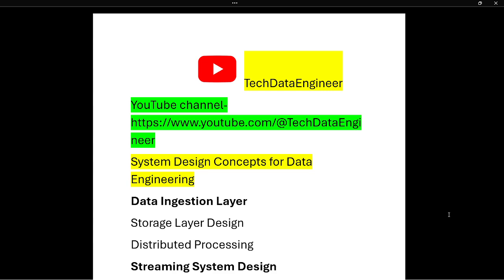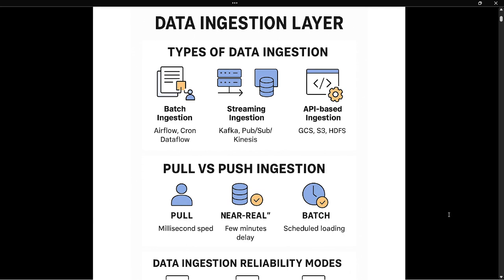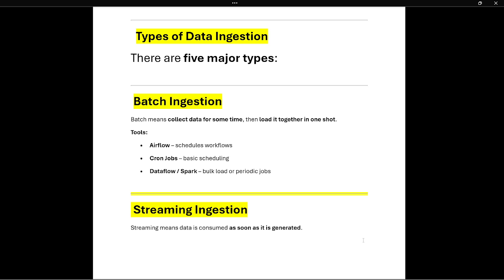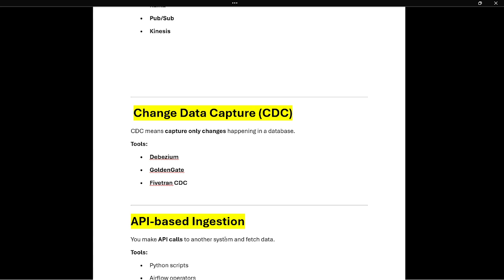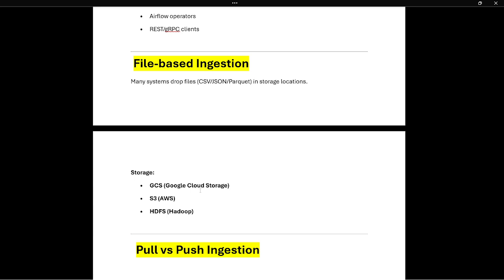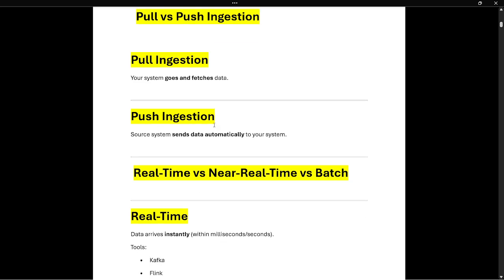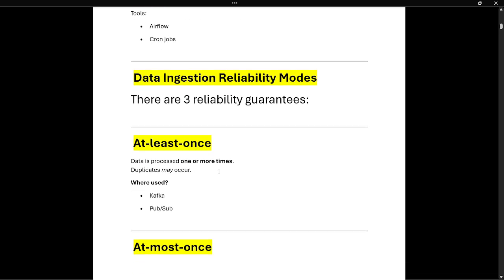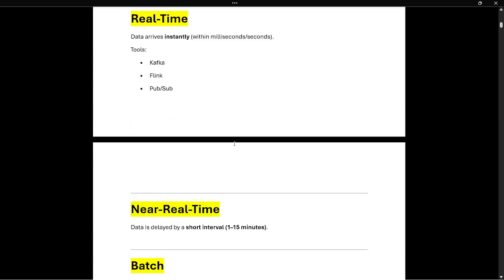System Design concepts for Data Engineering